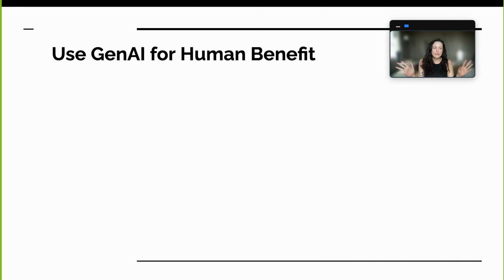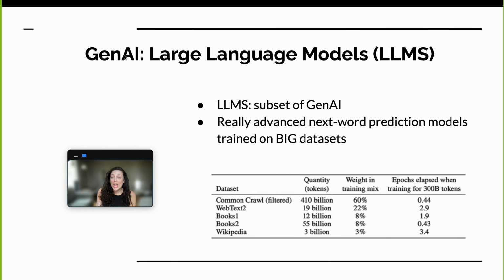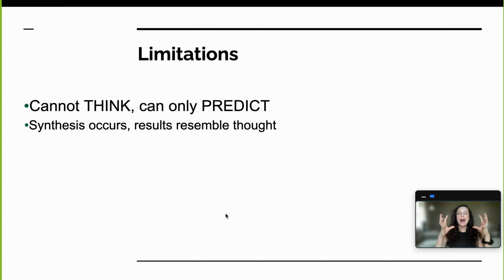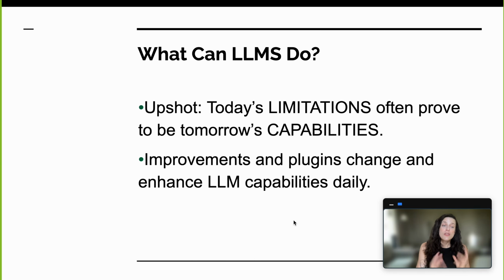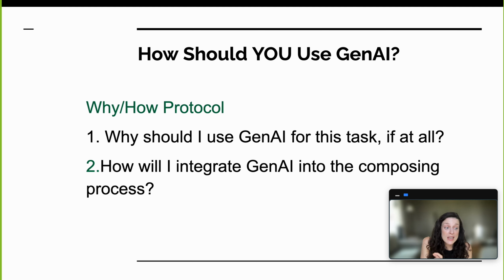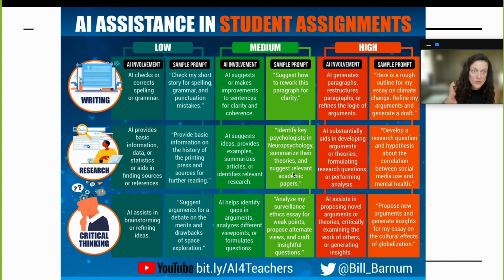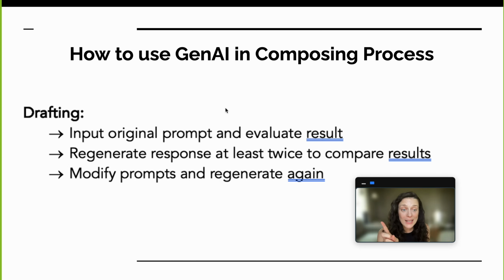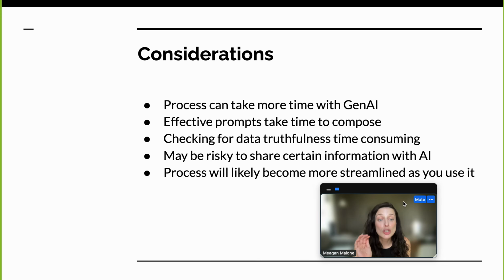What is GenAI and How Should We Use It Responsibly?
CORRECTION: Kenyan workers were offered some mental health services.

What are Large Language Models? 4:32-7:56
Limitations of LLMS 7:56-11:31
What can LLMS do? 11:31-13:54
Protocol for Determining Why and How to Use GenAI/LLMS 13:54-17:49
Additional Considerations for Composing with GenAI 17:49-24:48